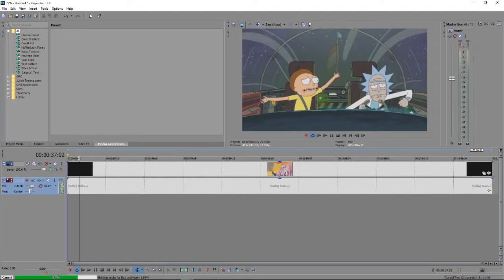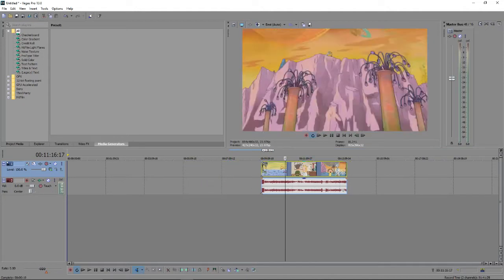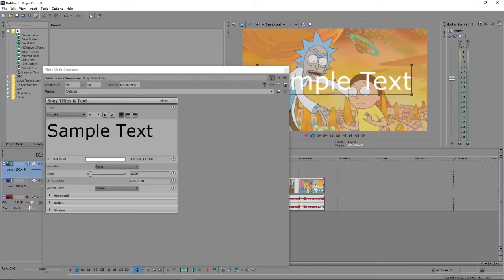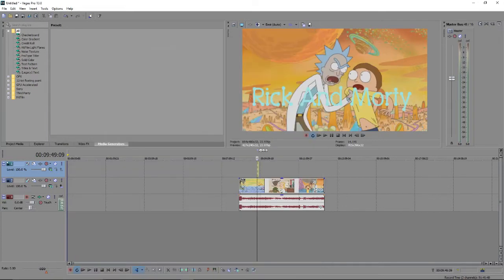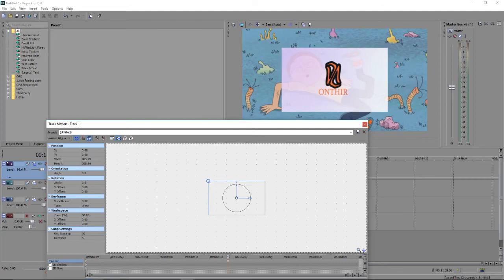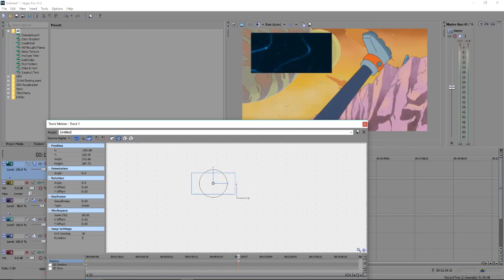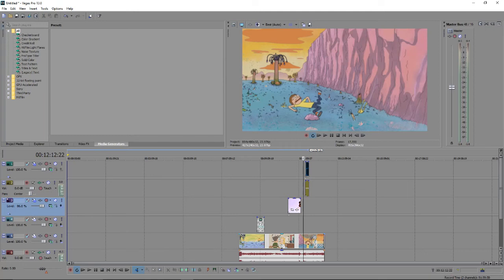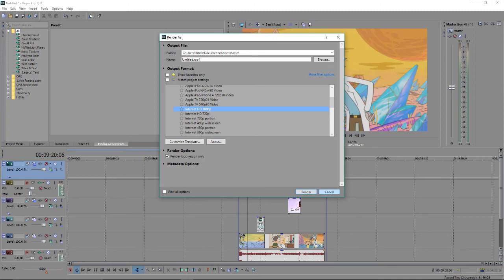Sony Vegas Pro 13 Tutorial- Add Overlays(Titles, text, picture and video) #1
This is a tutorial video about how you can add overlays to your video like text, titles, pictures and videos too.